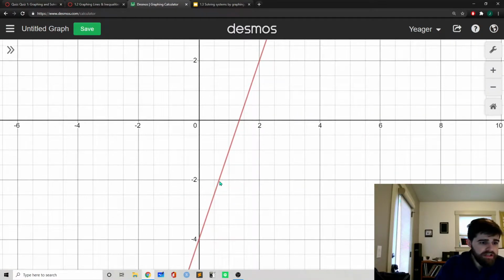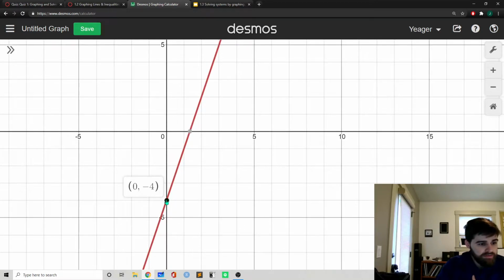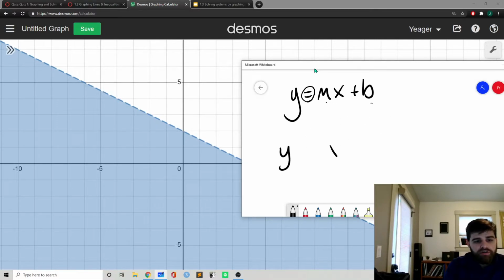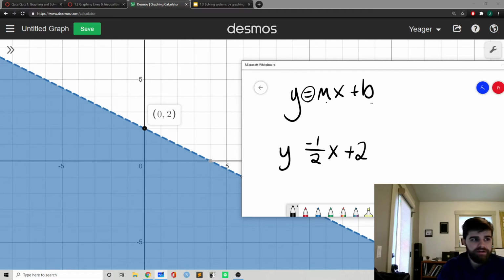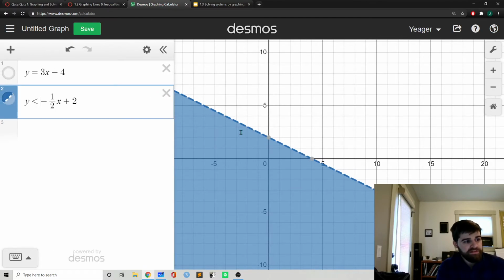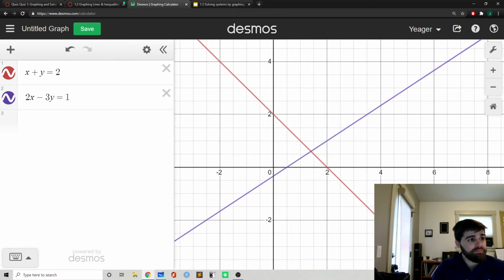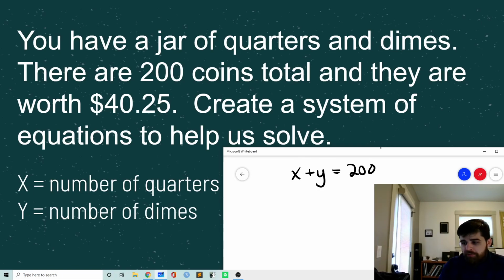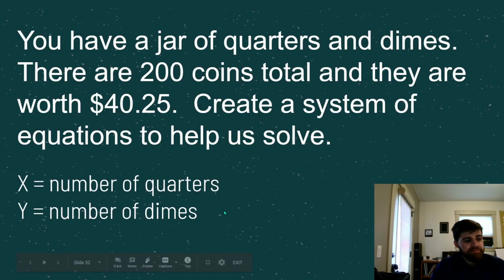Quiz 1 help (graphing equations/systems/inequalities)